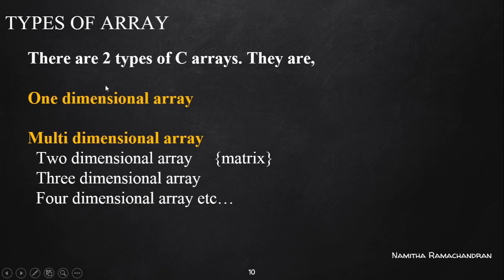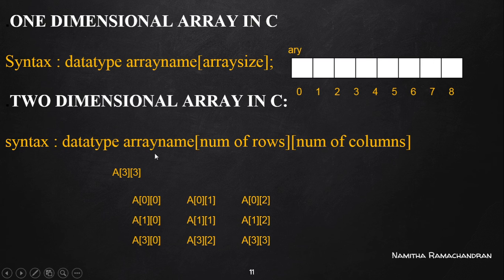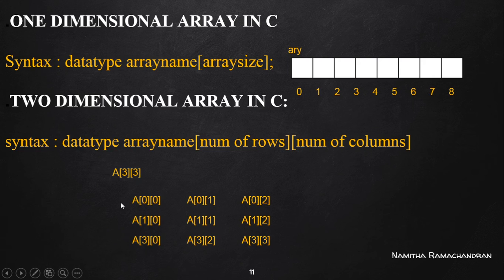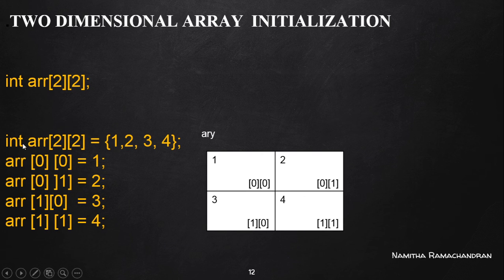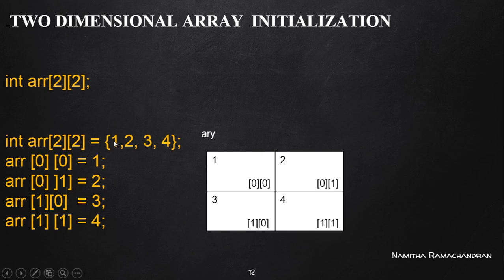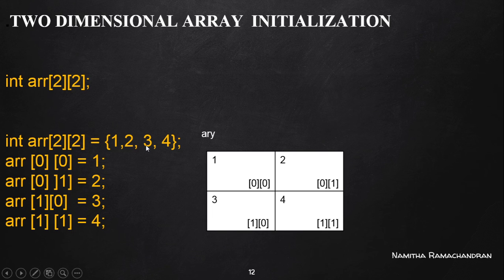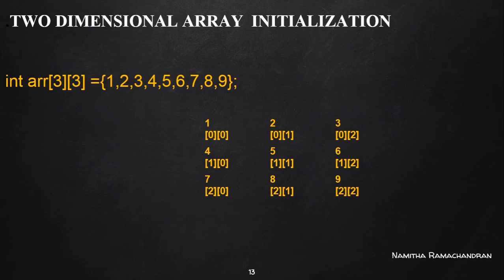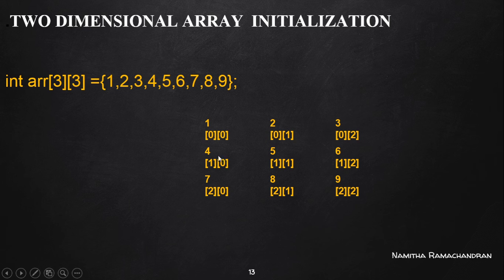TYPES OF ARRAYS IN C - 44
About one dimensional array and multidimensional arrays